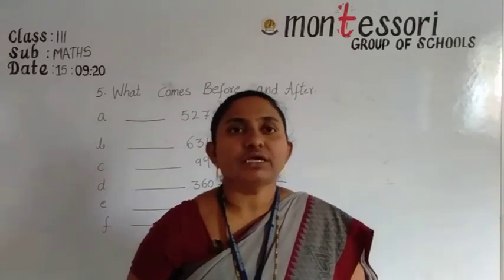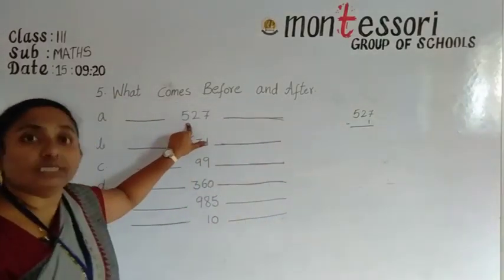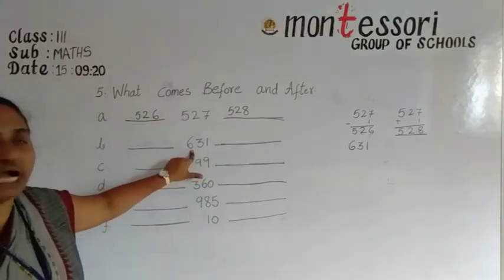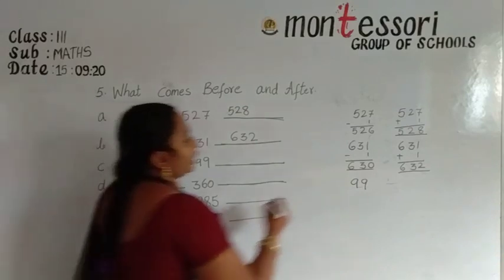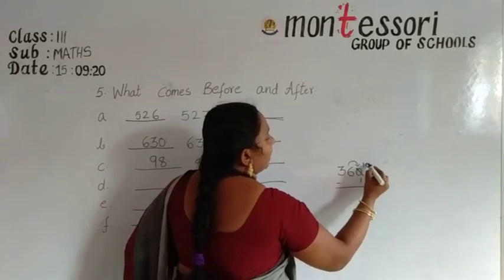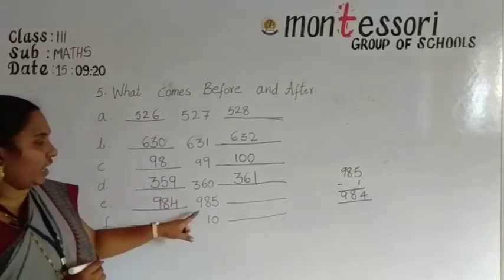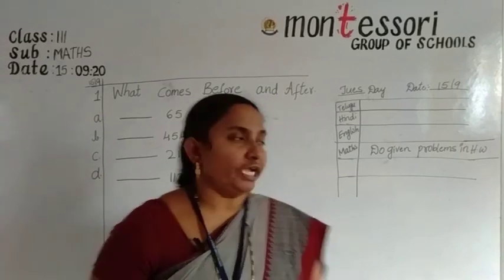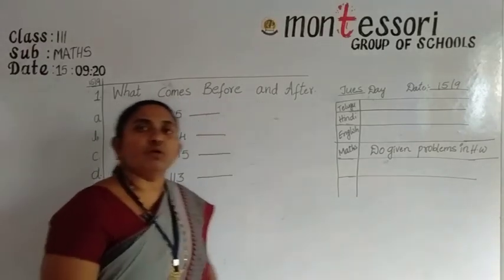III Class Mathematics (15 09 2020)